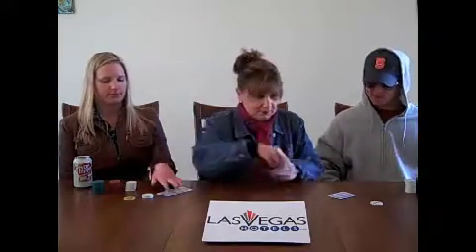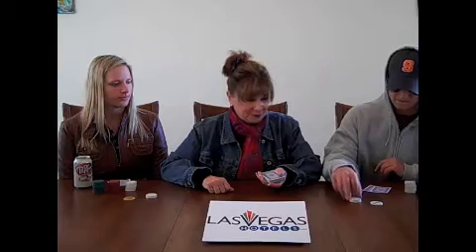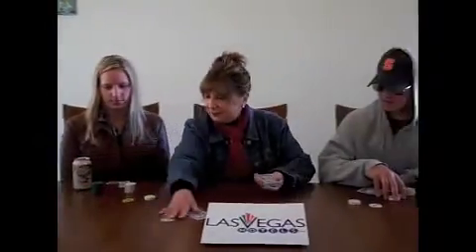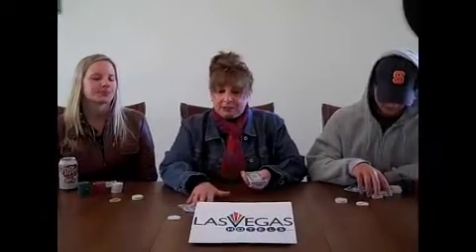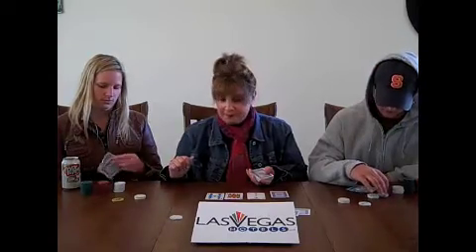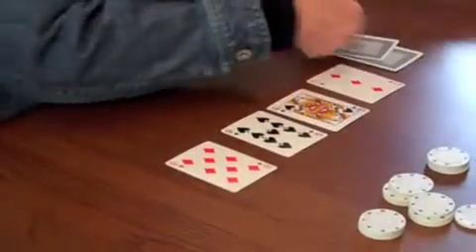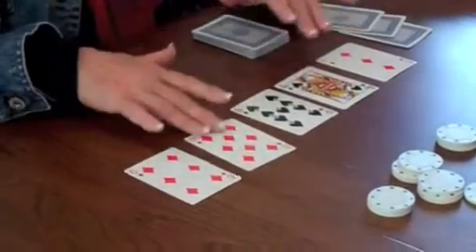How to Play Texas Holdem: The Basics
All the information you need to get started playing Texas Holdem in Las Vegas.